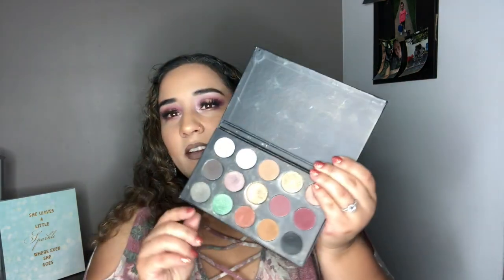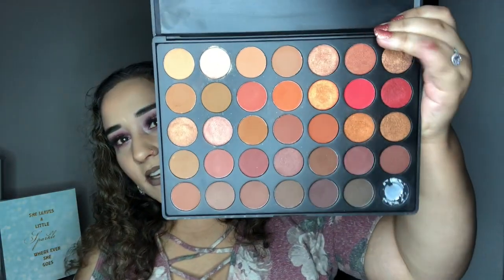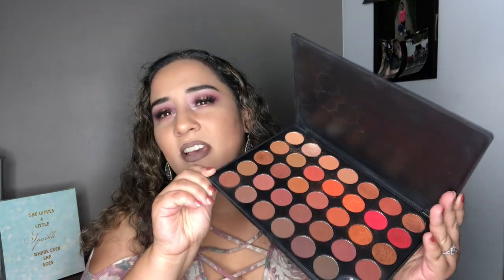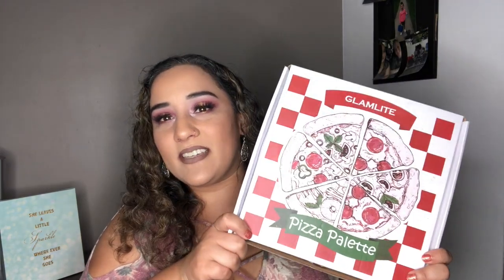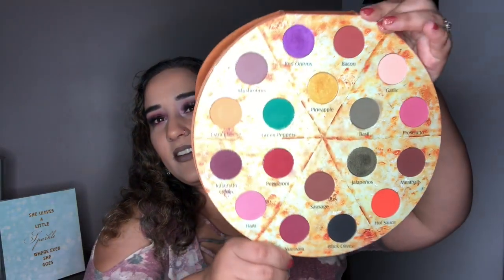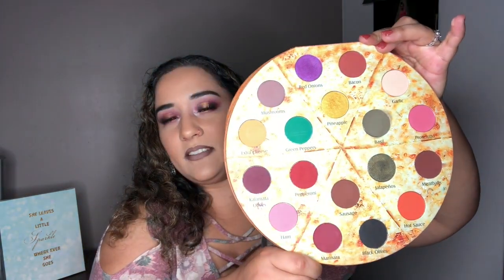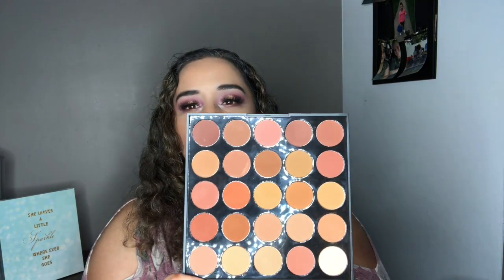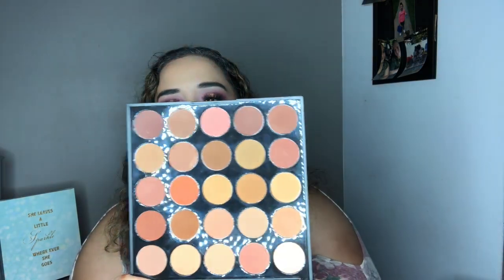Makeup - Declutter Video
Hey Anchors! Here’s a small palette declutter. I know I’m nervous and boring here but I promise it will get better! I just want to have fun with this!

Makeup Im wearing:

Eyes
Jaclyn Hill Morphe palette vol 1
Urban decay eyeliner

Face
Colourpop tinted moisturizer
Tarte Park Ave princess palette
Tarte blush

Lips
Morphe lipliner
Jeffree liquid lipstick

Find us on all the socials 👇🏼